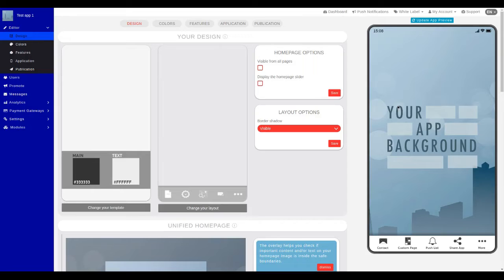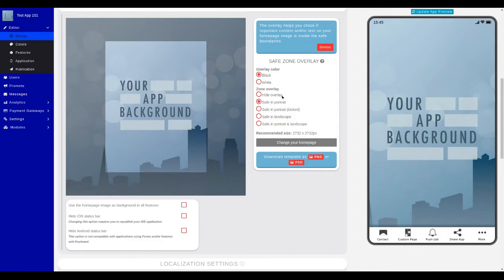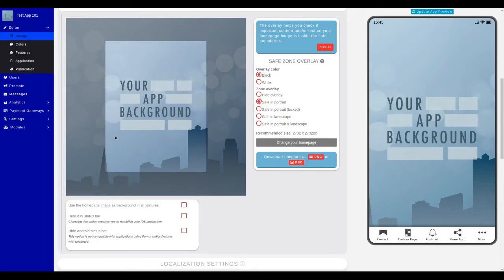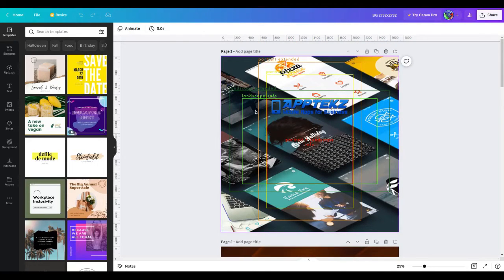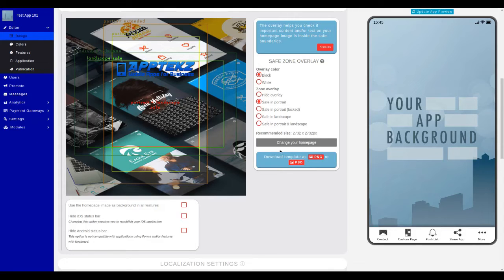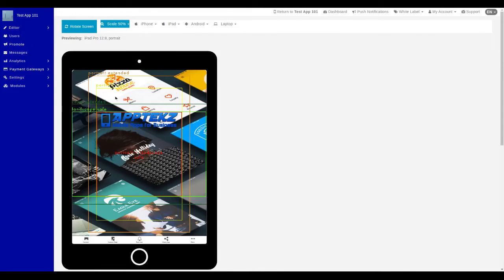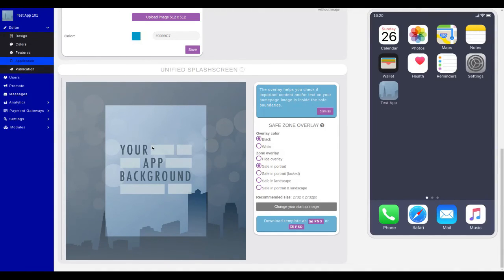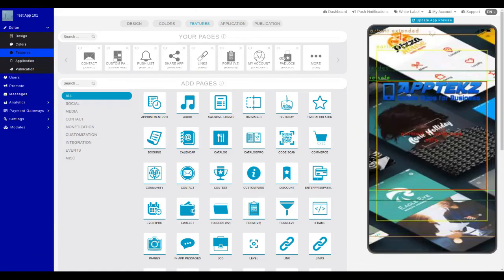How to Create Mobile App Background Images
Mobile App Tutorial on how to create mobile app background images using the unified image and template for the Homescreen background and splash screen for published apps.

How to Create a Mobile App withe the Apptekz No-Code Mobile App Builder

In this tutorial, we'll demonstrate how to create a homescreen and splash image using our template with the easy to use Apptekz no-code mobile app builder.

After watching this video, you should be able to:
1. Create a homescreen & splash image for your mobile app using a template
2. Change the app name and app icon of your mobile app
3. Customize navigational icons in your mobile app
4. Design background images for any size device in portrait or landscape orientation

* Note: making changes to app icon, background, and app name require republishing your app on the app stores. PWAs update dynamically without republishing.

Reach out to learn how to join our agency reseller program and start making money with apps today!